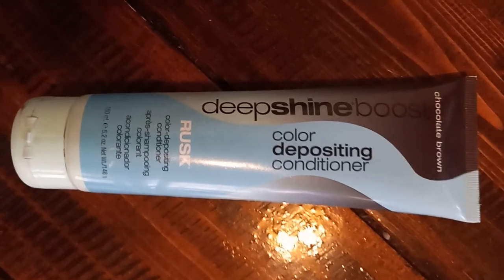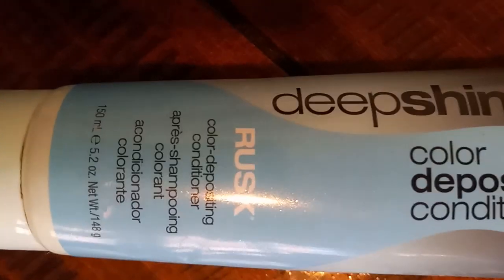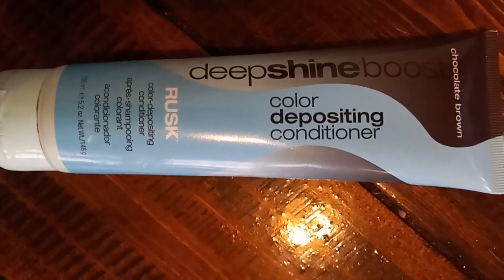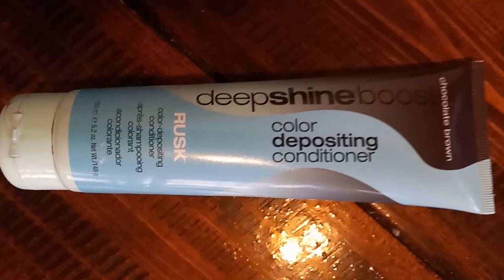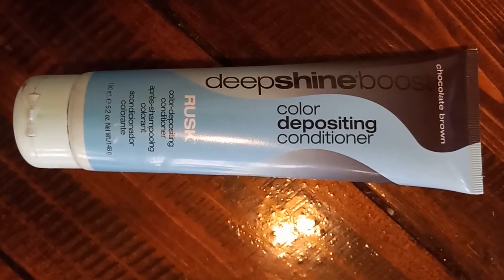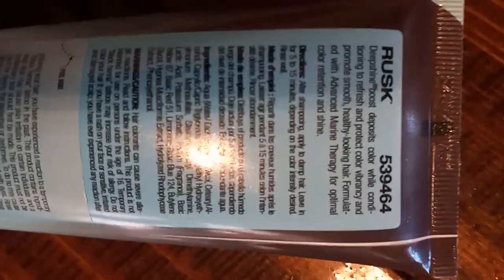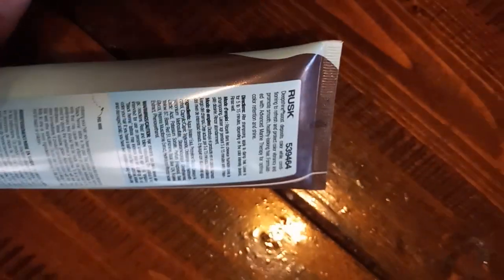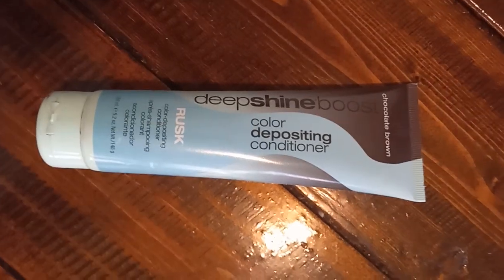Rusk color depositing conditioner/4-2-23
this is a color(chocolate brown) depositing conditioner. beware: product thickens coarse hair MUCH